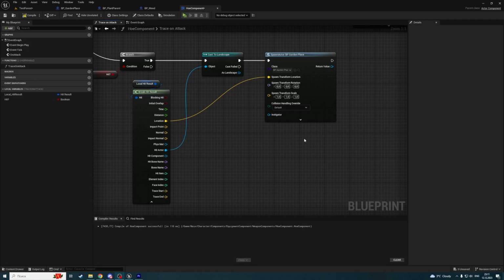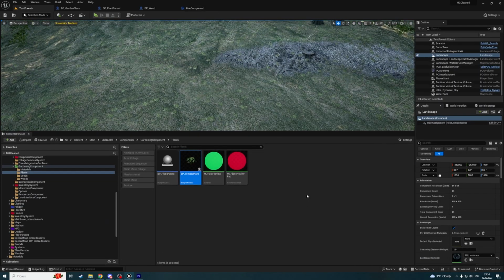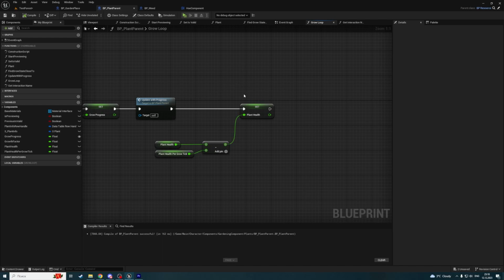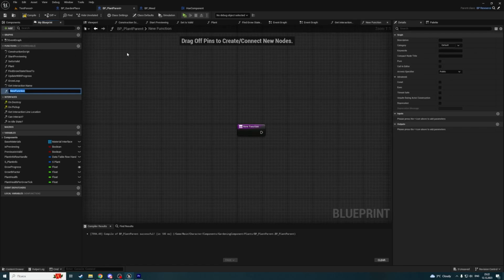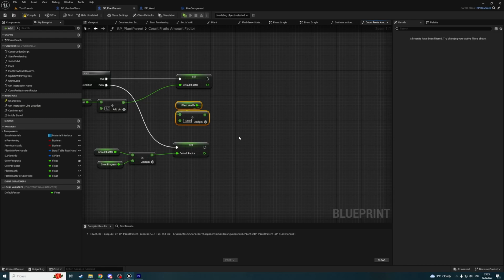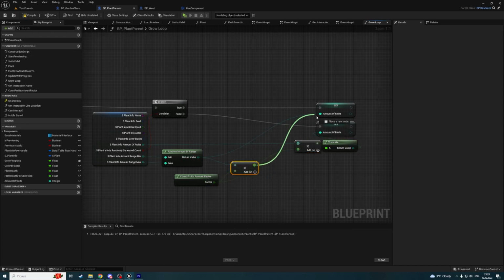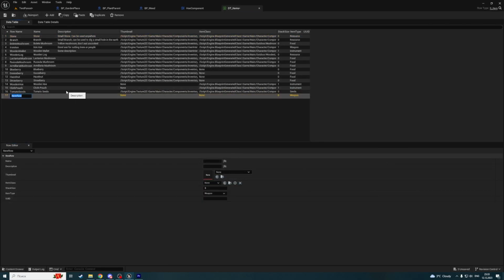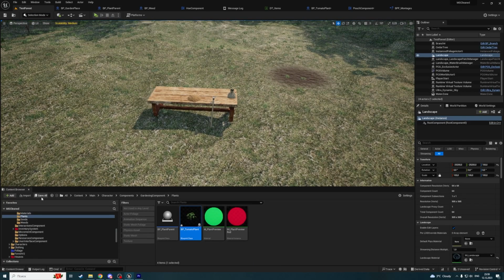Unreal Engine 5 Tutorial - Growing Plants Part 8: Collect Plants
Harvesting our grown plants and receiving fruits they give to us depending on their health

!!! NOTE 2: Gardening system is a complex system, that's why we can have some issues and bugs, and it may require some changes from your side to fit your needs.